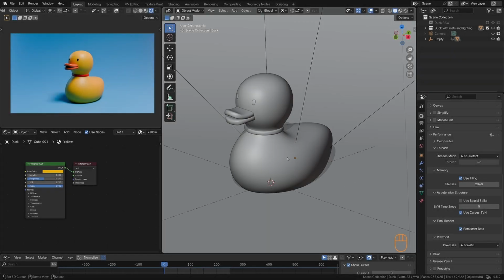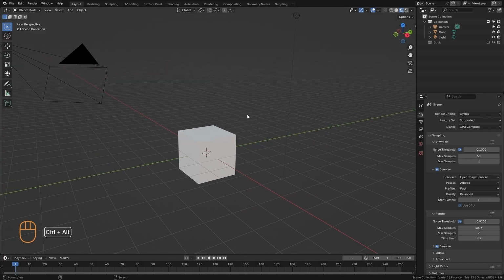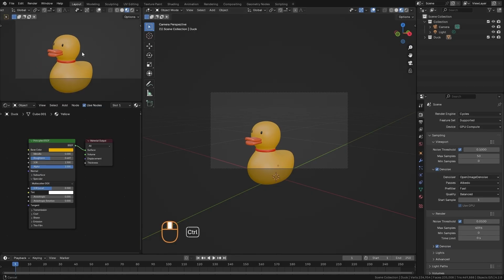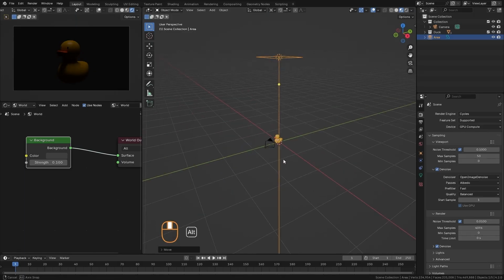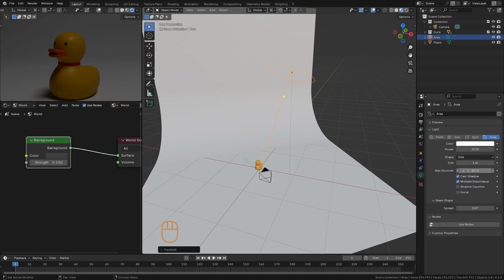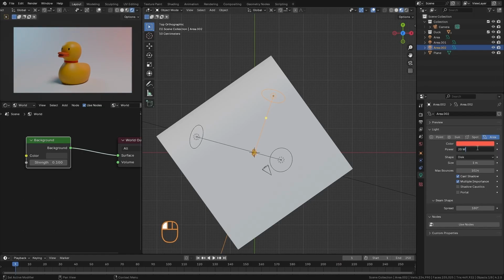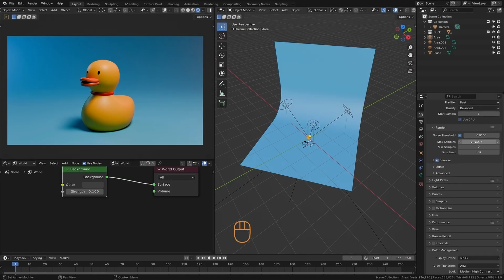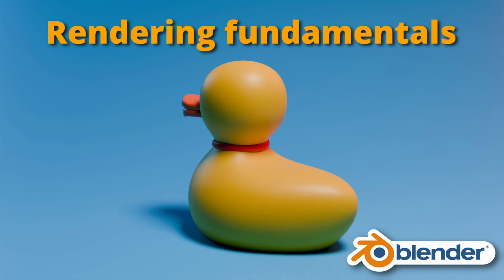How to RENDER for beginners - BLENDER tutorial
In this Blender beginner tutorial, you’ll learn how to create professional-looking renders that make your 3D models stand out. If your models look good but your renders still feel flat or amateur, this video will help you fix that.

This is a lighting tutorial and we’ll go step by step through a simple and effective Blender rendering workflow, focusing on:

Camera setup for clean composition
Proper scale for believable scenes
Render settings that matter (no overcomplication)
Lighting in Blender that actually improves realism

This tutorial is perfect for Blender beginners who want to improve their renders, understand the basics of lighting and rendering, and create polished images for portfolios or personal projects.

💡 Stick until the end to avoid the most common beginner rendering mistakes.

📌 Subtitles included for easier learning.

00:00 – Intro: How to make good renders in Blender
00:34 – Settings to improve render performance in Blender
02:14 – Scene Setup & Scale (The Foundation)
03:47 – Camera Setup for Clean Composition
04:54 – Lighting Basics (Beginner-Friendly)
06:50 – Making the background and positioning the lights
11:12 – Render Settings
14:08 – Wrap-Up & final result!